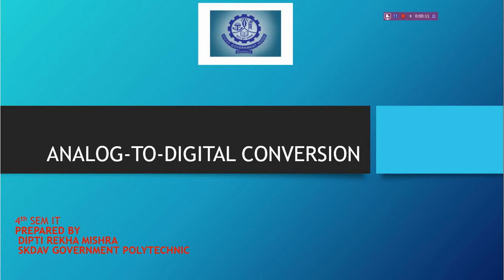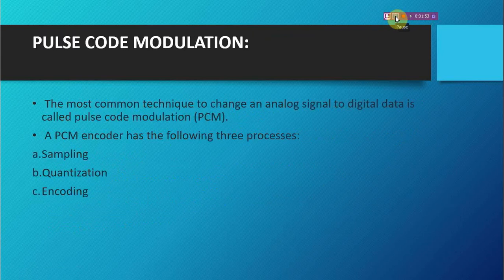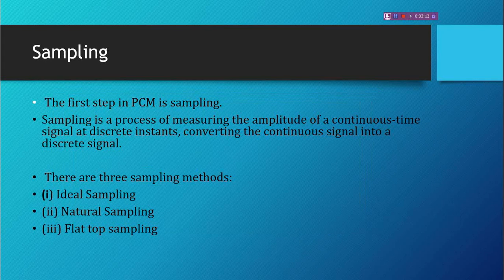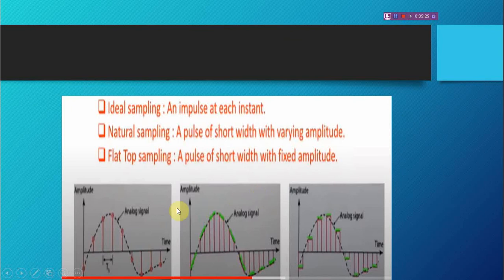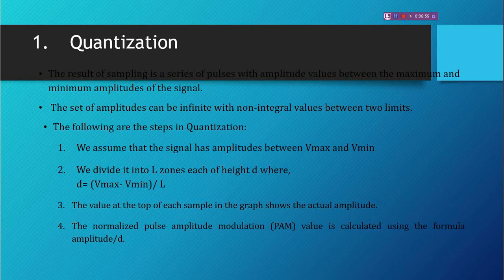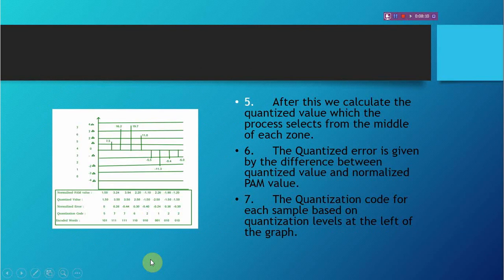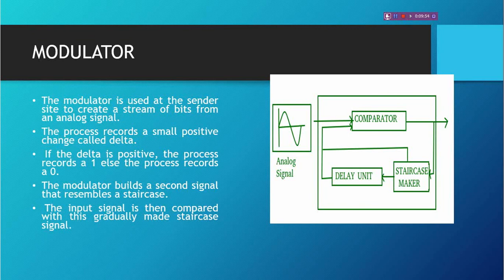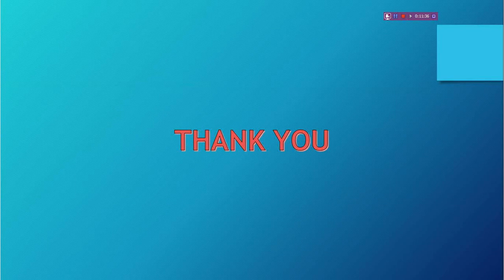ANALOG TO DIGITAL CONVERSION/UNIT-3